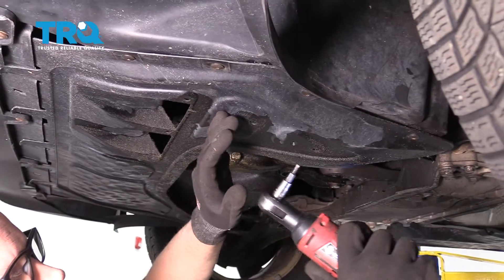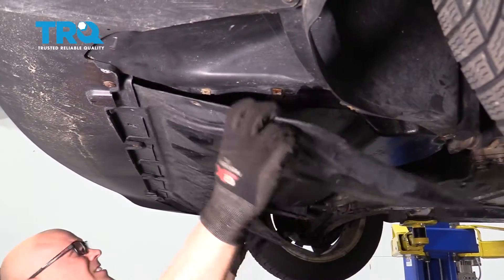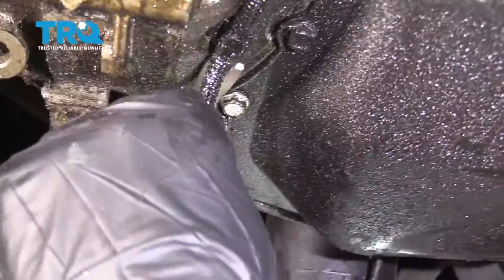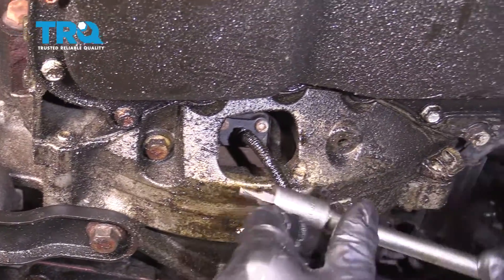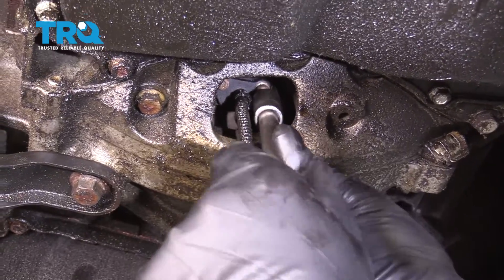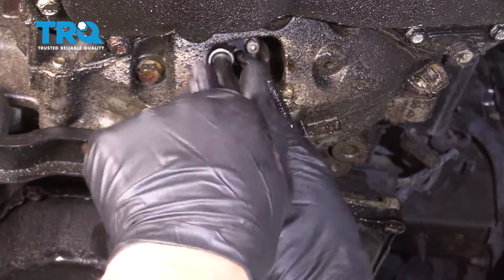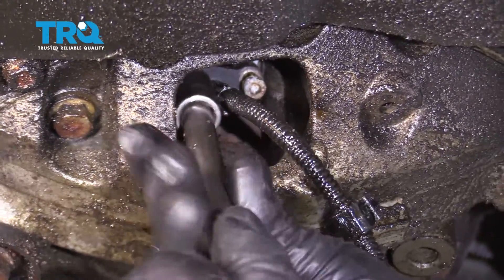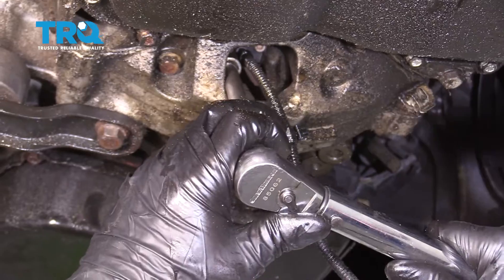How to Replace Crankshaft Position Sensor 2006-10 Volkswagen Jetta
The crankshaft position sensor is an important component of any electronically controlled ignition system. The sensor provides the computer with data about the position of the crank shaft to properly adjust ignition timing. If the sensor in your vehicle is broken or malfunctioning, you may suffer poor performance, or get a check engine light. This video shows you how to install a new crankshaft position sensor on your 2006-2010 Volkswagen Jetta.

This repair was done on a 2009 Volkswagen Jetta SE 2.5L Sedan 4-Door FWD and the process should be similar on the following vehicles:
2005 Volkswagen Jetta
2006 Volkswagen Jetta
2007 Volkswagen Jetta
2008 Volkswagen Jetta
2009 Volkswagen Jetta
2010 Volkswagen Jetta

• T20 Socket
• 4mm Hex Wrench